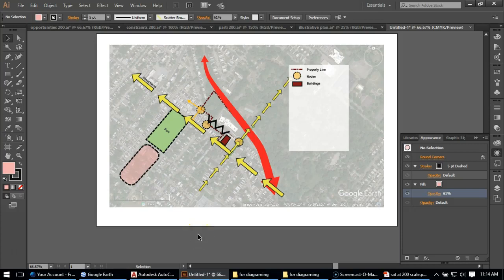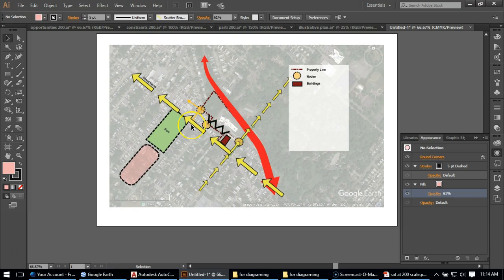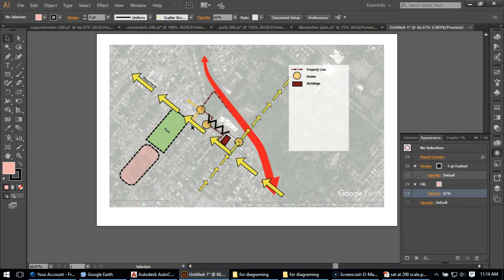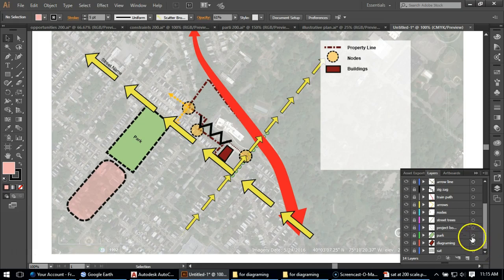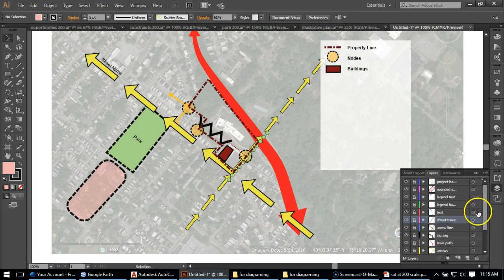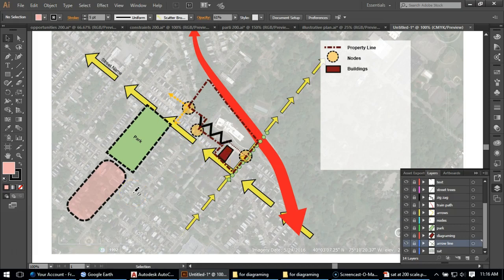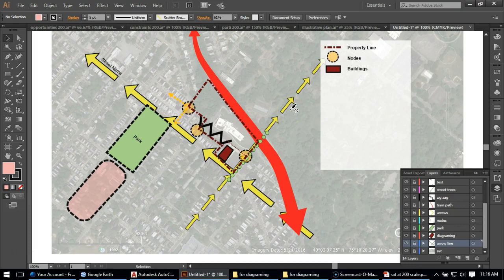Layer Order in Illustrator